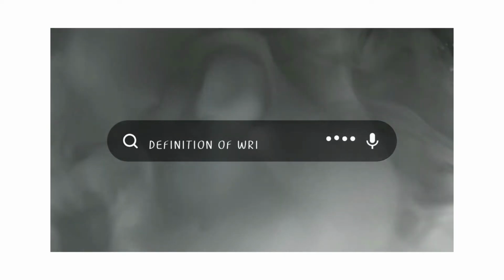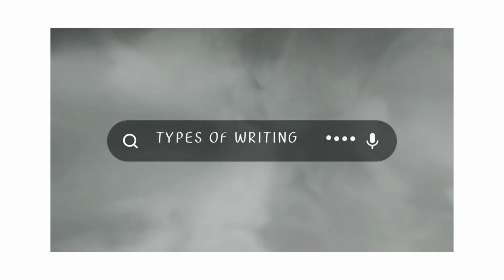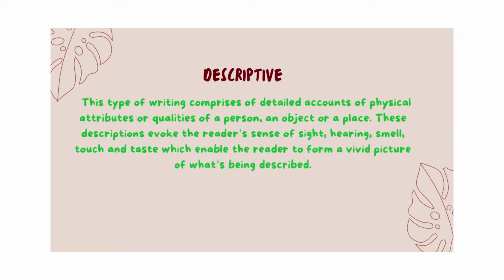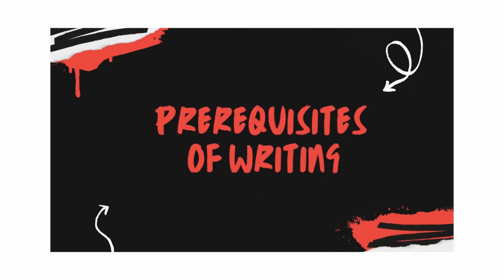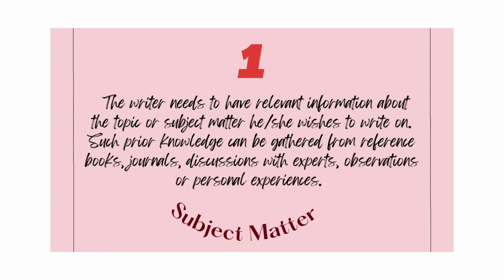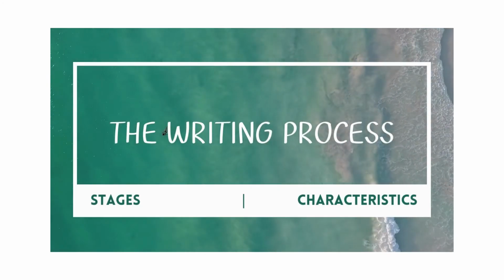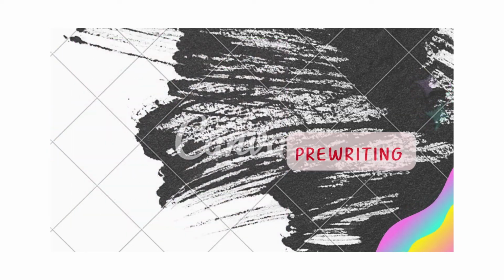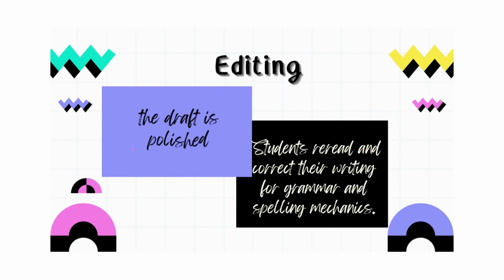ENG21/ MECHANICS AND PROCESS OF WRITING/LP5/ACD